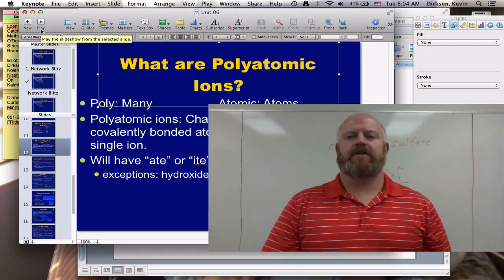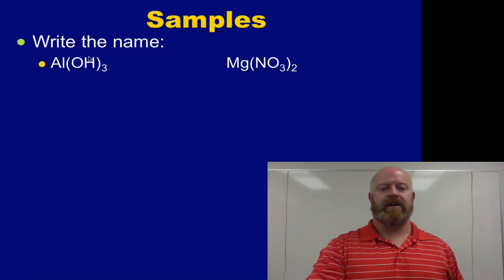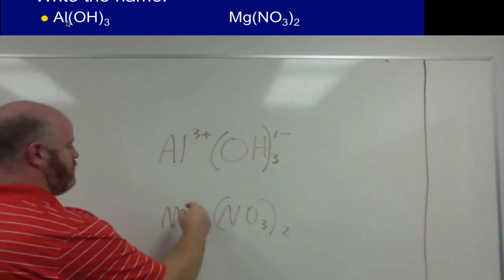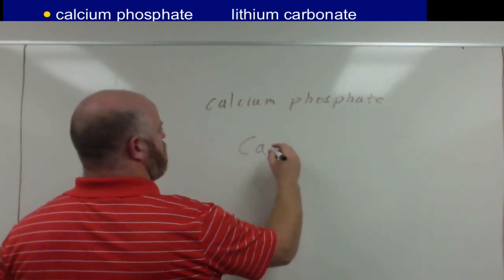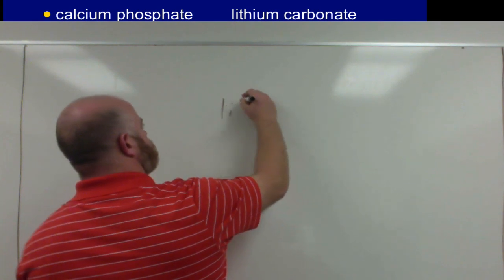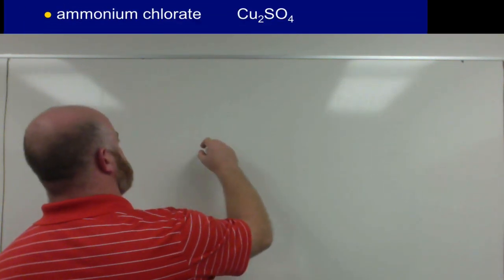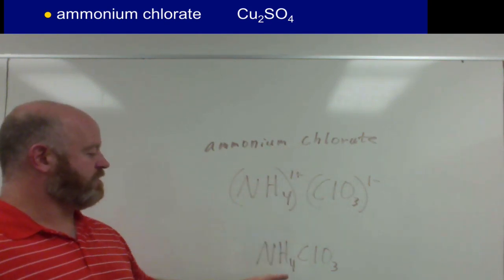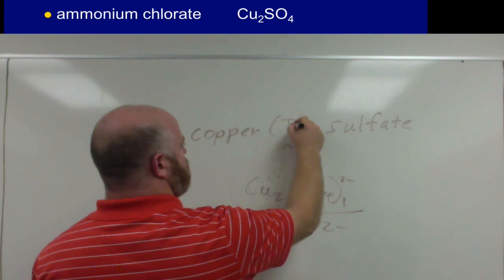Naming Ionic Compounds with Polyatomic Ions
I can name and write formulas for ionic compounds that include polyatomic ions